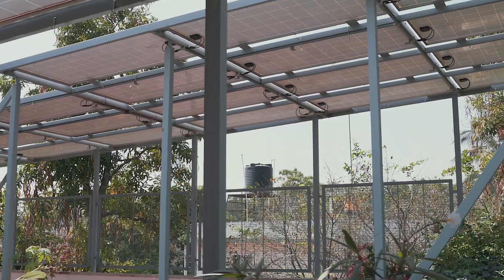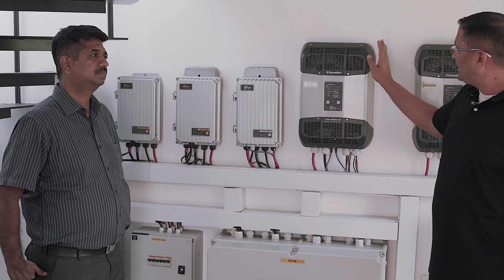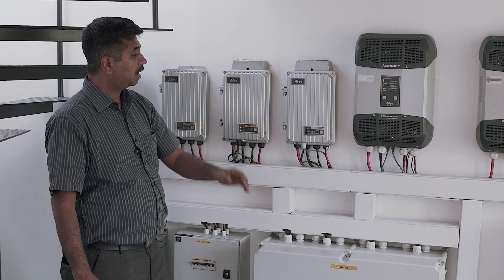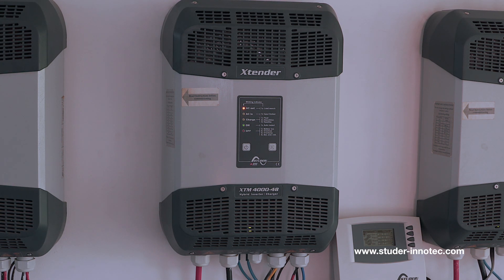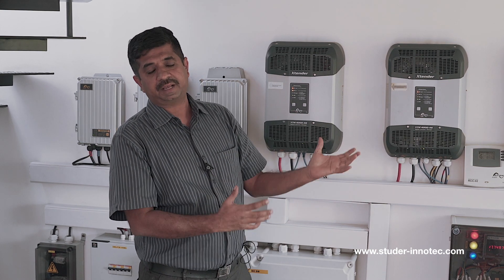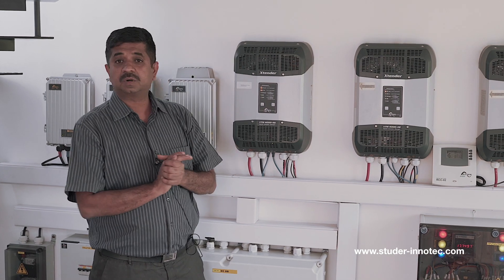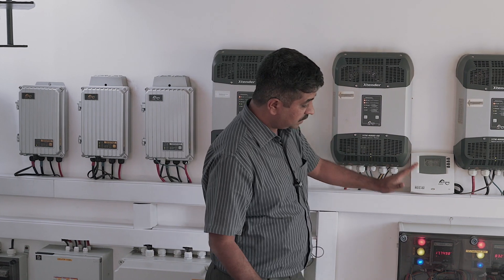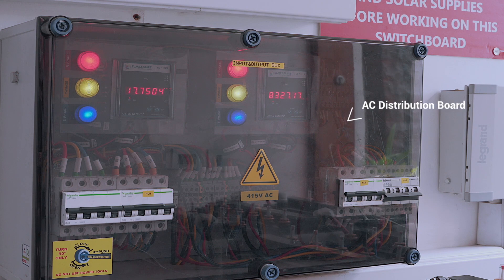Three phase Rooftop Solar Hybrid system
This is a rooftop solar hybrid system in 3 phase format.
All the loads of the house is connected to the solar system. System generates roughly 40 units a day on an average.
A hybrid solar power system is a combination of Grid connected system and off grid system. The working of the system is Explained below ;
1. During Sunshine hours, the loads are run by the solar energy generated.
2. In case the solar energy generated is more what is required by the loads, the excess energy charges the batteries. If there is still excess energy, the same can be exported to the power utility grid. However grid is mandatory for the export of energy. But for running the loads and for charging the batteries, grid is not required.
3. In case the solar energy generated is not sufficient to run the loads, the differential energy can be either drawn from the grid or the batteries (This is programmable).  That is if grid is available, it can be drawn from grid or it can be drawn from the battery if grid is not available. Or it can be programmed to take 10% from battery and remaining from grid. Or in other words, This is a very versatile system and highly configurable.
3. In the non sunshine hours as well, it can be programmed to draw the energy either from the grid or the battery.
4. Say during the non sun-shine hours, if grid is not available, the entire energy is drawn from the Batteries.
5. As explained earlier, Excess energy can be traded with power utility company (Grid). At the end of the billing cycle, if You have given more energy to the grid, the utility company pays you at the prevailing tariff. If you have brought energy from the grid, the power utility company bills you at the prevailing tariff.